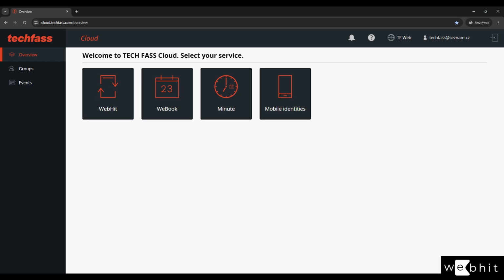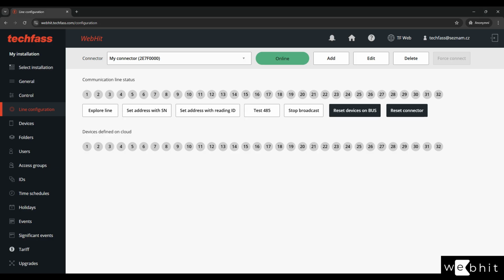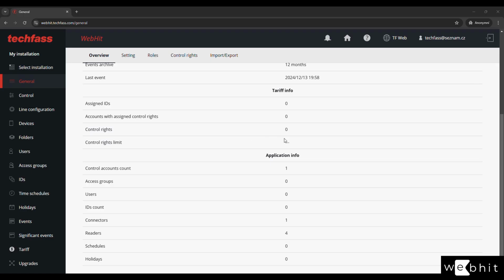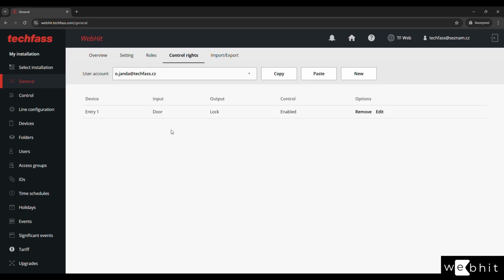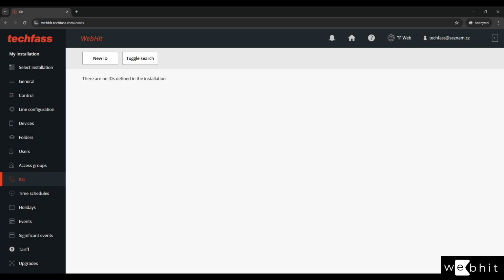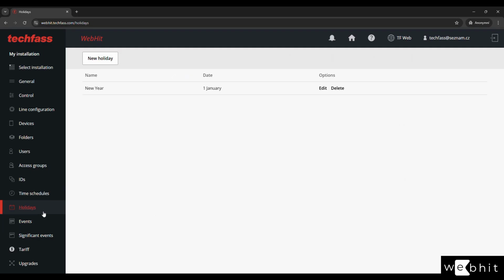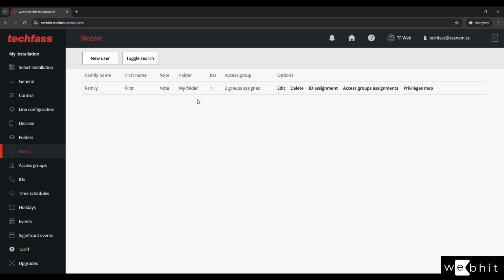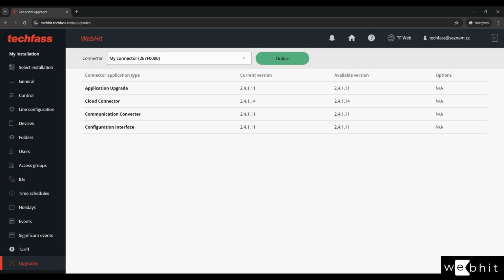WebHit - system commissioning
Instructions for installing the APS mini Plus access contrrol system in the WebHit web application